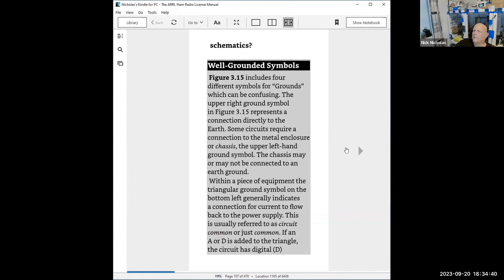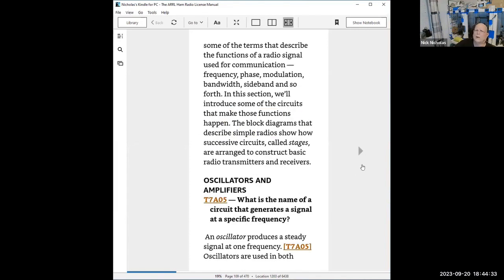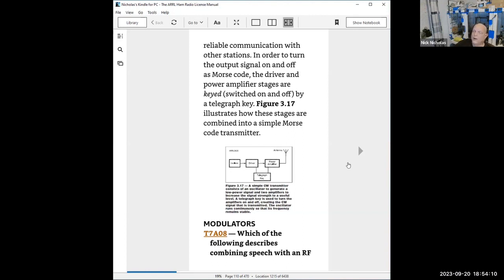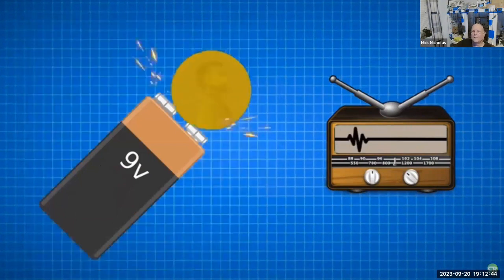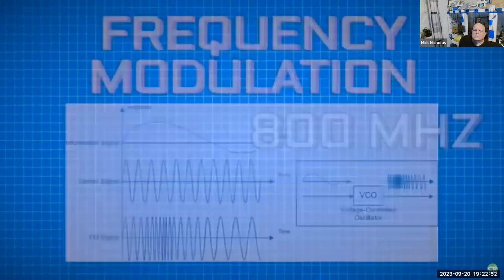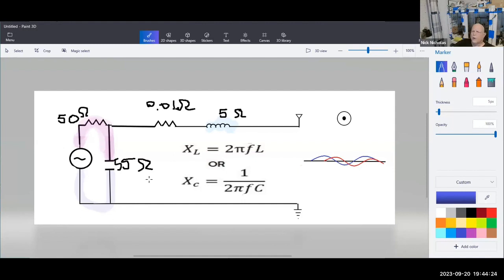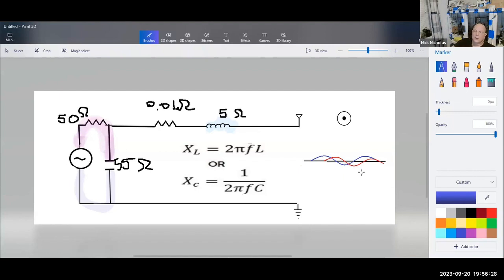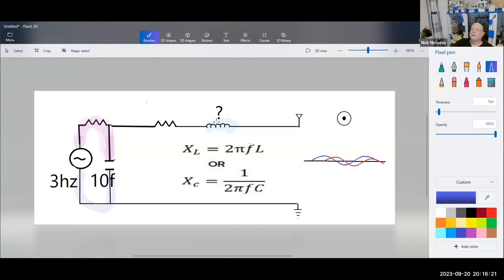Anemoi Incident Response - Amateur Radio Technician Class #8